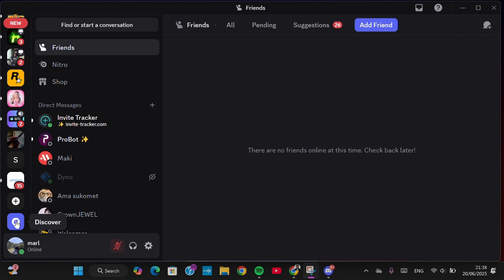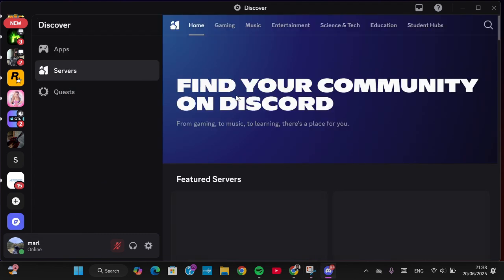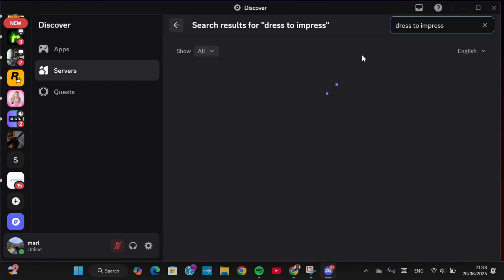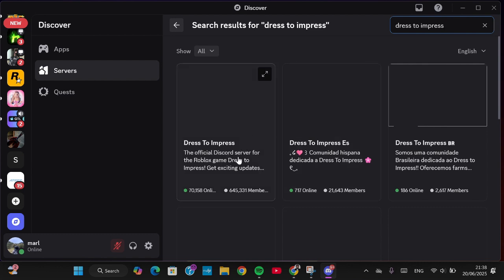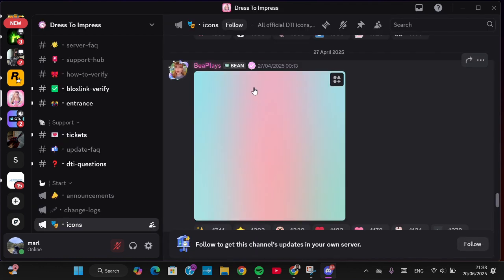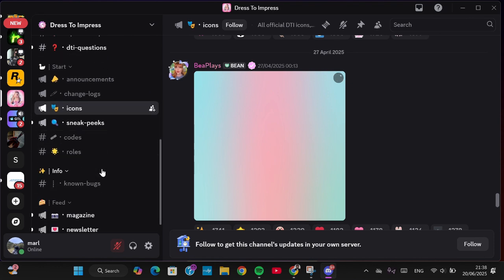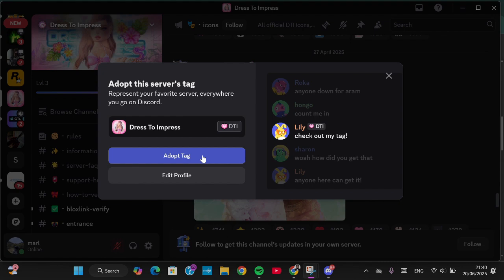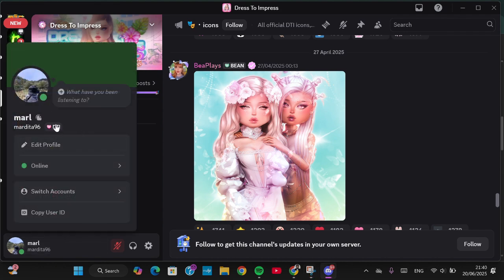🔥 Unlock the Dress to Impress Tag on Your Discord Profile | Quick Tutorial!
Want the cool Dress to Impress tag on your Discord profile without Nitro? In this quick tutorial, learn how to get it and make your profile stand out among your friends. It’s fast, free, and works for everyone!